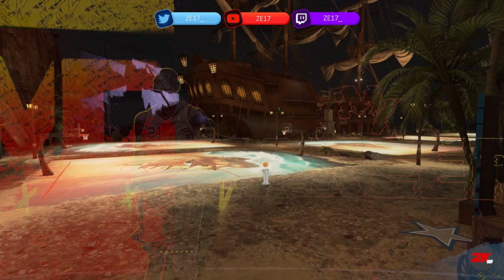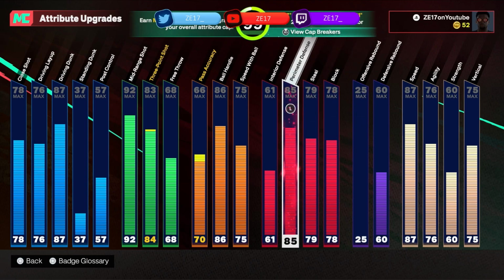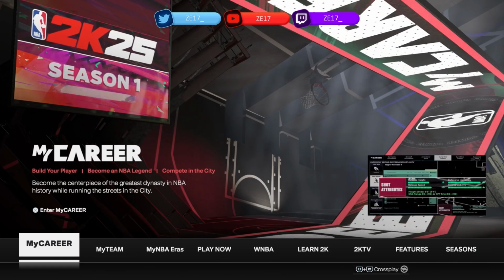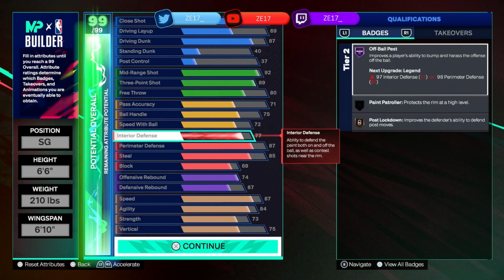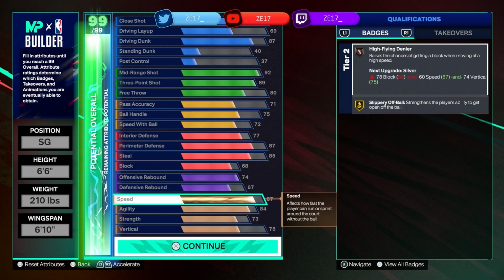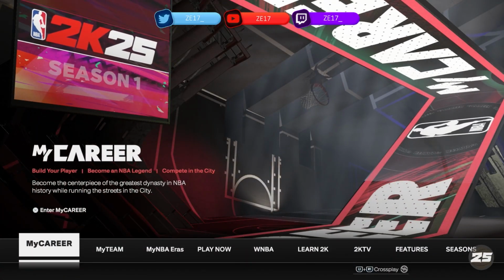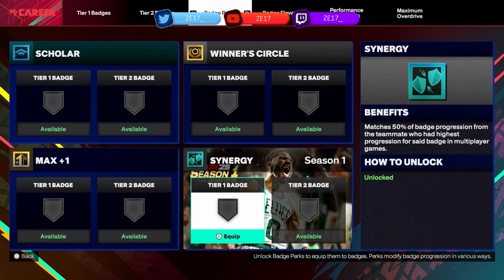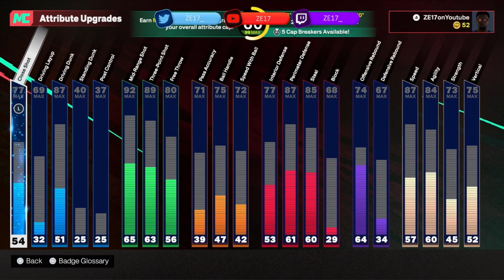I REMADE MY 6'7 DEMIGOD INTO AN BRANDON ROY REC BUILD IN NBA 2K25!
I REMADE MY 6'7 DEMIGOD INTO AN OP BRANDON ROY BUILD IN NBA 2K25!